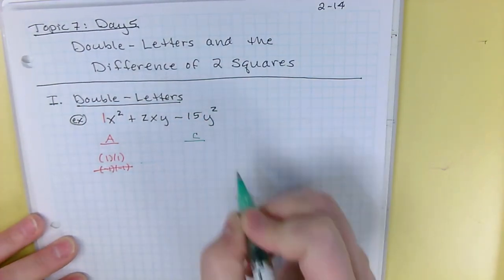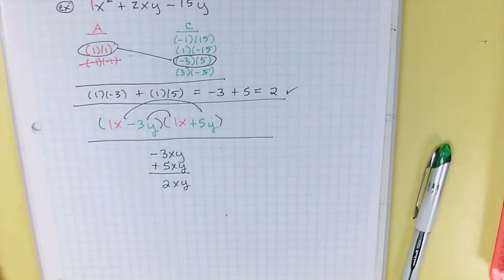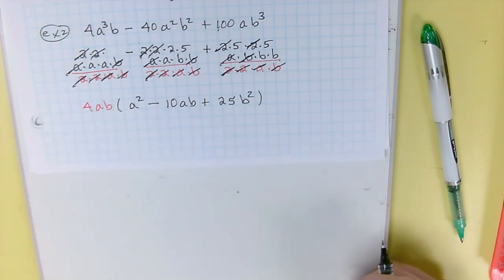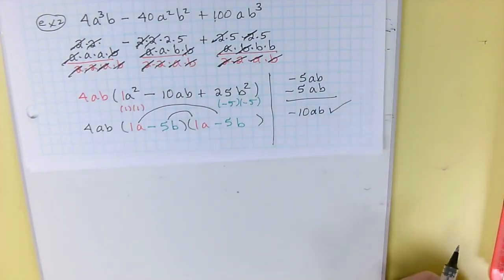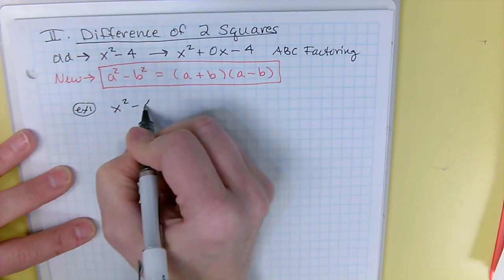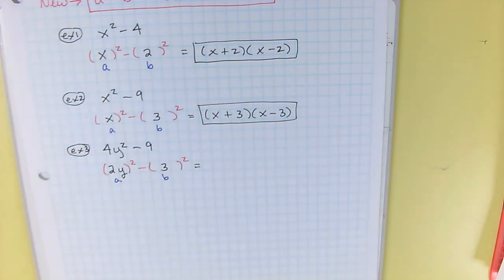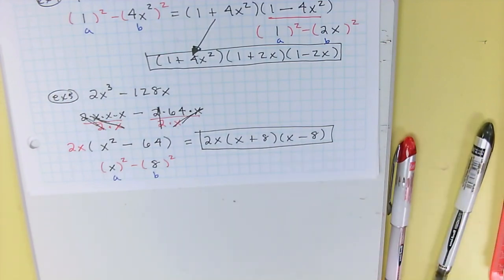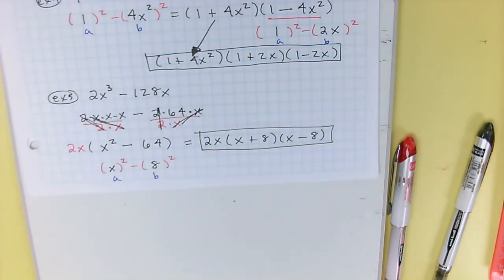Alg1 T7 Day 5 Double Letters and Difference of 2 Squares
Factoring with Expansion
Difference of 2 Squares
Factoring with several letters